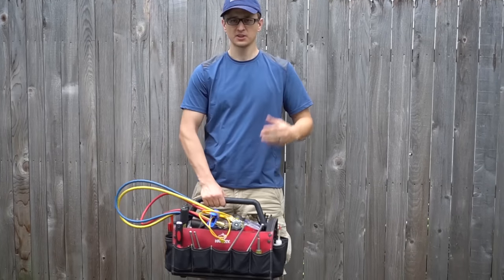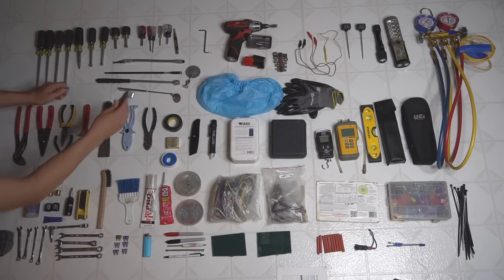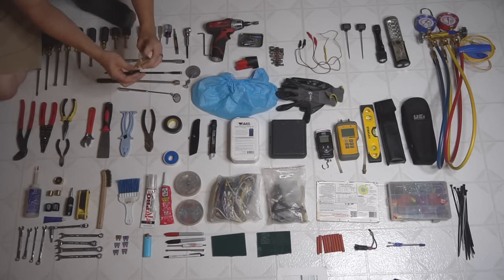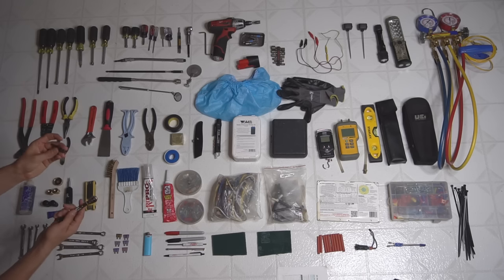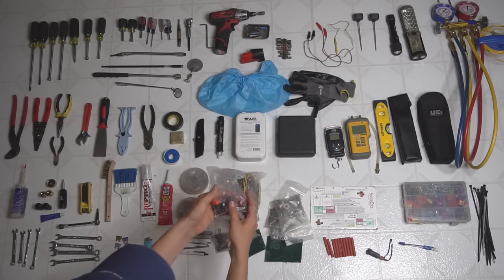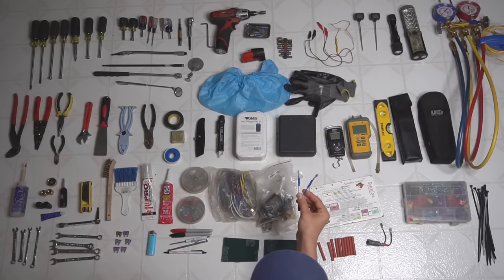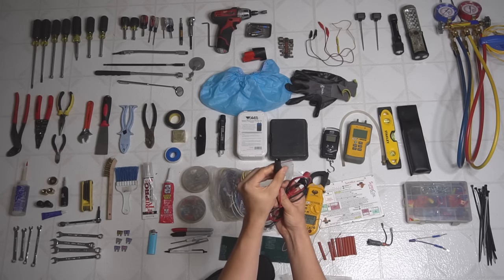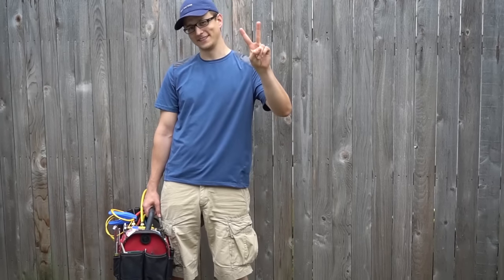Whats Inside a Service Techs Tool Bag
I don't know about you but I am always curious about the contents of my fellow co-workers' tool bags. When I get a chance to check them out, (with their permission of course) I always find something interesting that I immediately add to my wish list! With that thought in mind, I made this video for curious people like myself. Perhaps this will give you some good ideas as well! Let me know if I am missing something super awesome in my bag! I listed a bunch of links below that you can use as reference for parts/tools
For More Repair Videos:
🛒 Tools Reference List:

Klein 3 Inch Nut Drivers
Klein 6 Inch Nut Drivers
Klein Stubby Nut Drivers
Klein Screw Drivers Long
Klein Screw Drivers Short
Magnetic Swivel Flashlight
UEI Multi Meter
Milwaukee Drill
Magnetic Drill Bit Set
Klein Kneeling Pad
Fan Blade And Blower Wheel Puller
Amprobe Psychrometer
UEI Dual Manometer
Klein Multi Tool Wire Stripper
Knipex Cobra Pliers
25 Piece Wrench Set
2 Piece Crescent Wrench Set
14 Inch Pipe Wrench
Magnetic Tray
Fuse Puller
Flexible Drill Bit Holder
Long Drill Bit Extension
Angled Drill Bit Holder
Drill Bit Extensions
UEi Probe Thermometer
Zoom Spout Oiler
Alan Wrench Set
DeWalt Drill Set
Wire Connectors Set
Wire Nut Set
Voltage Pen
3 Amp Testing Breaker
Heat Resistant Silicone
Teflon Tape
Electric Tape Set
Pocket Extendable Mirror
Magnetic Jumpers
Mini Alligator Jumpers
ECM Service Tool
Step-up Drill Bit
Color Coded Snippers 3pc
Shoe Covers
Nitrile Gloves

Refrigeration/Air Conditioner Tools:

Flaring Tool Kit
Electronic Refrigerant Scale
HVAC Fish Scale

👨‍💻 Or if You Believe Crypto is the Future:
Bitcoin:
3Lor4QqqExtScgkuHkNffJJksVXM5cq1mM
Ethereum:
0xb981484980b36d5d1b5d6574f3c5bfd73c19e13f